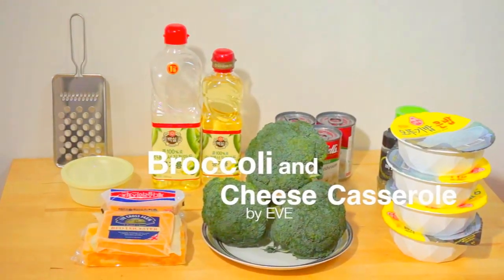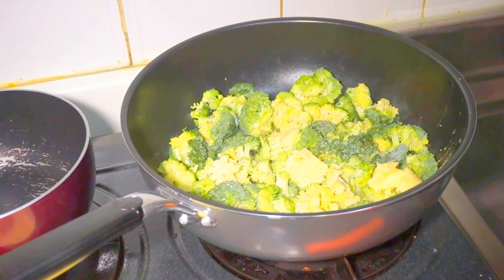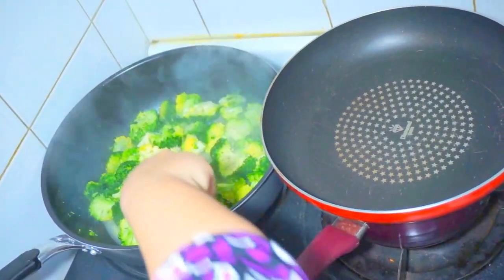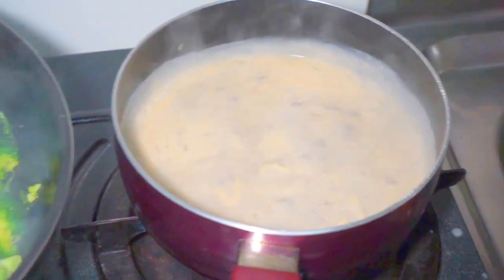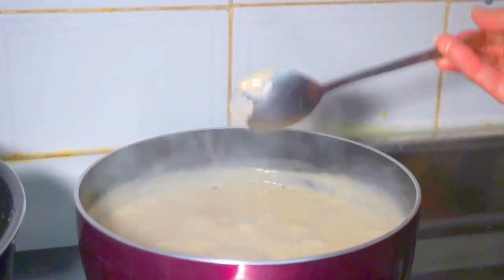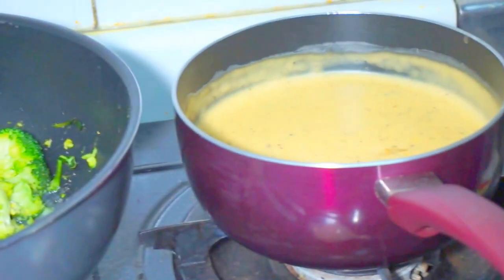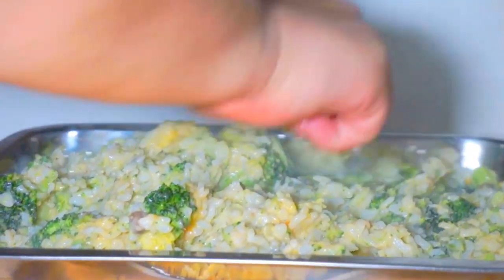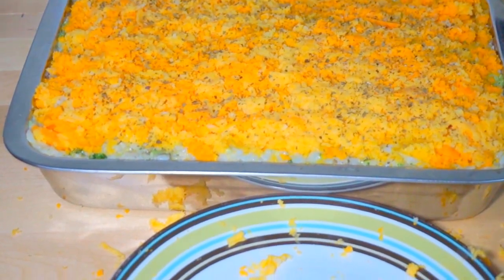GANGNAM STYLE (강남스타일) Broccoli and Cheese Casserole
This video is about EVE-Cooking
EVE's Broccoli and Cheese Casserole of Gangnam Style

Any visitor to Korea, especially Seoul should visit the Gangnam in Seoul.

Filmed with a Sony NEX-3n 16mm lens

If you enjoyed what you saw and want to see more, please consider donating via Youtube to ensure the best Korea travel channel can continue